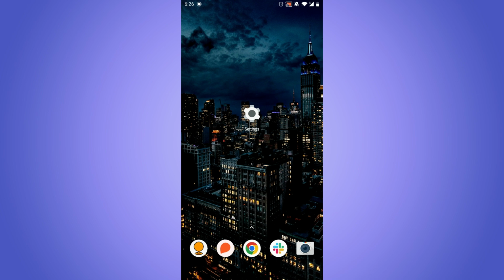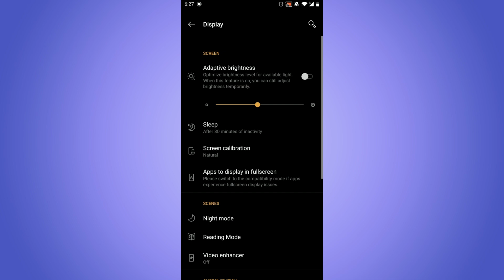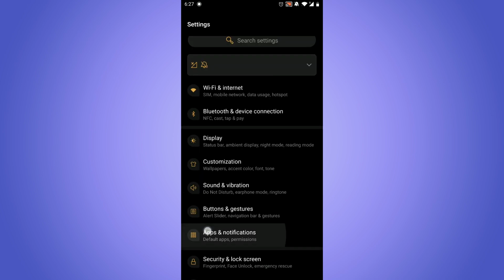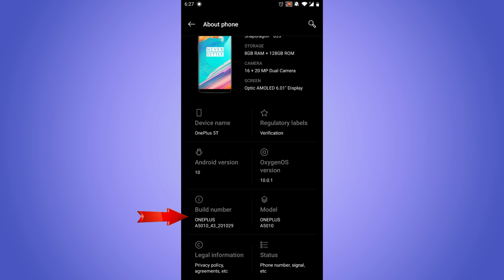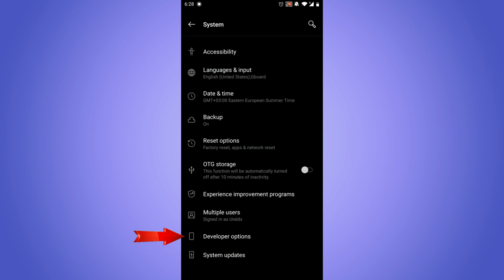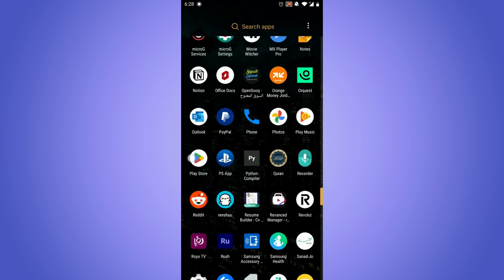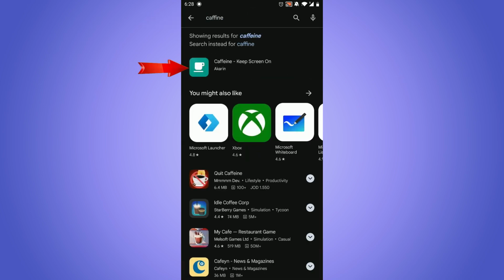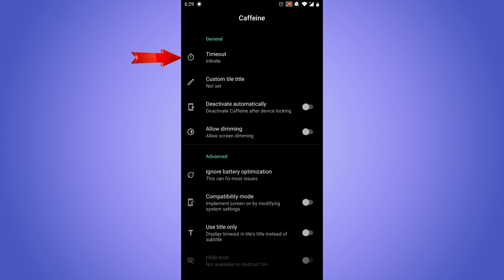How to Keep Your Phone From Turning Off Android [Step by Step Guide | 3 Easy Methods]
Welcome to this video of How to keep your phone from turning off Android or how to keep your phone from turning off Samsung. If you would like to learn How to keep your phone from turning off Android or how to keep your phone from turning off Samsung, this is the right video for you. Learn How to keep your phone from turning off Android or how to keep your phone from turning off Samsung and subscribe, and leave a like if you found this video useful.

00:00 How to keep your phone from turning off Android / Samsung
00:15 1st method - Change Display settings
00:40 2nd method - About Phone settings
01:10 3rd method - Download Caffeine App